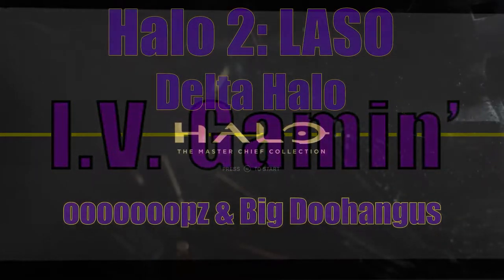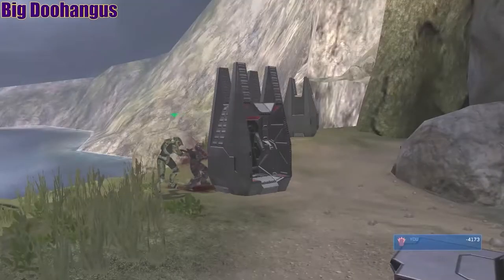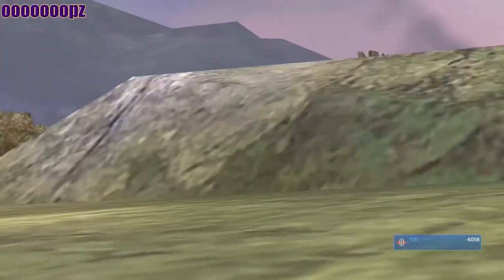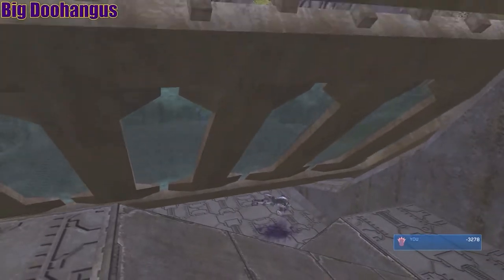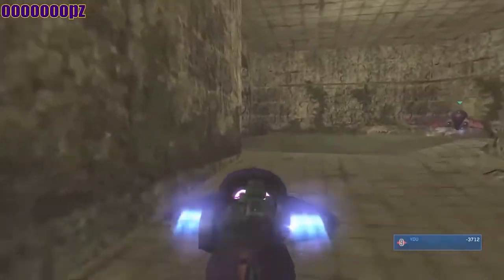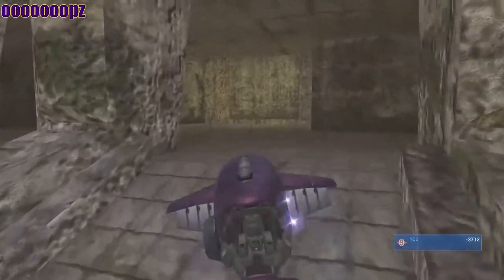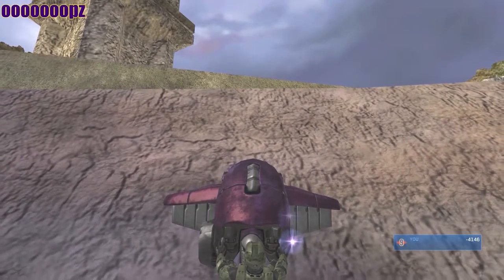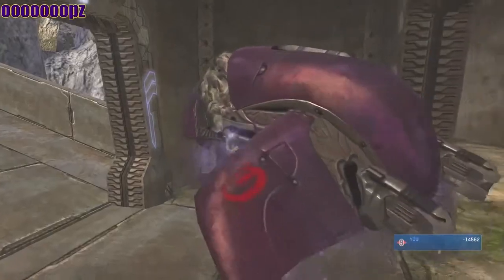Halo 2: LASO co-op Delta Halo (Mission 6)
Halo 2: LASO Delta Halo co-op with ooooooopz and Big Doohangus. Join us on our sixth video in our co-op LASO series in Halo 2. Use this as a guide or just something fun to watch. If you have any questions or suggestions, be sure to leave them in the comments down below.